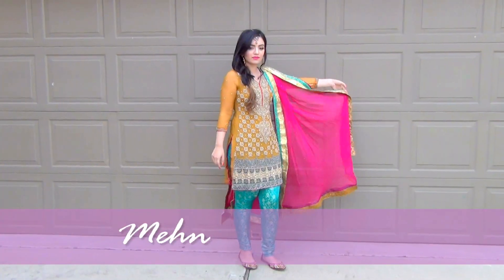What to wear to a Pakistani Indian Wedding | Lookbook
Hey loves,

Here is your guide video to an indian or Pakistani guest wear.

By the way I have a code with Mikasa Beauty if you would like to check it out. Here's the link:

Love,
Sana Baber Khan
xoxo